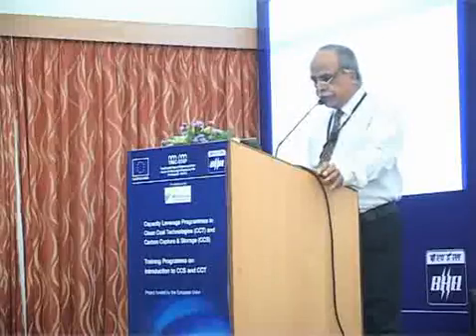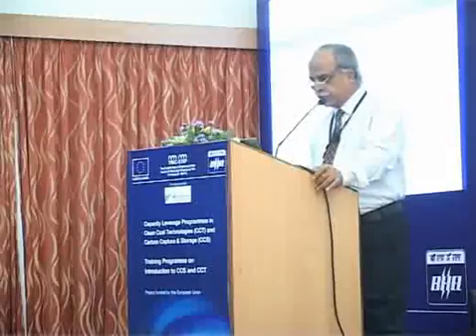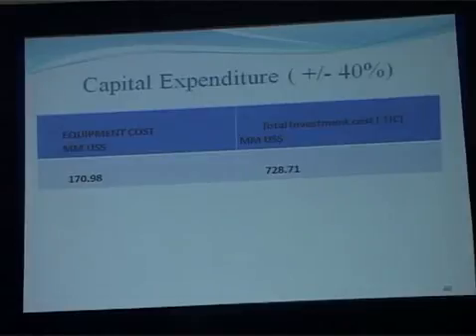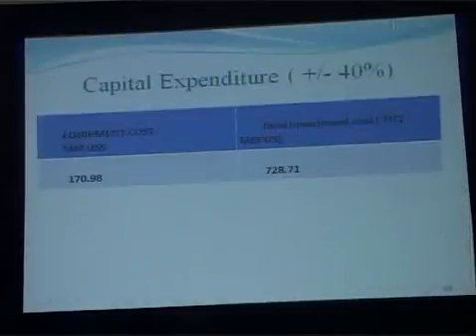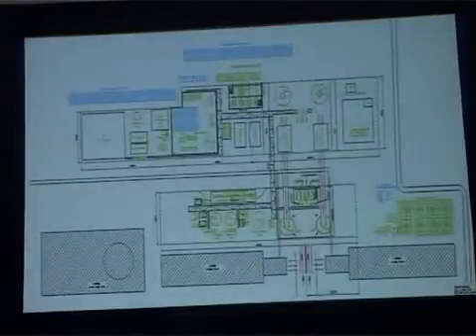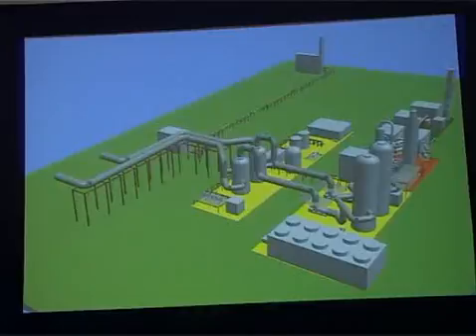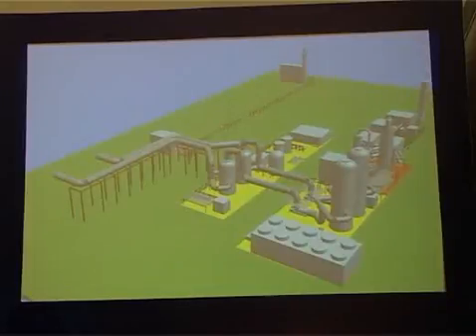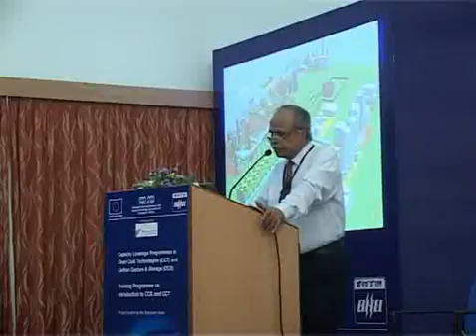Clean Coal 2